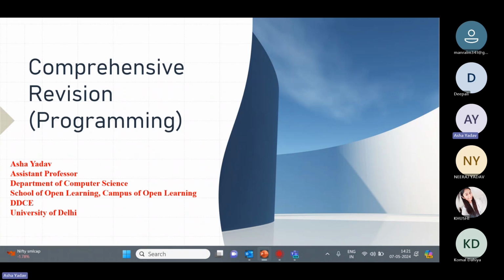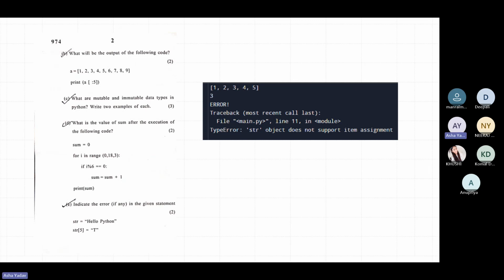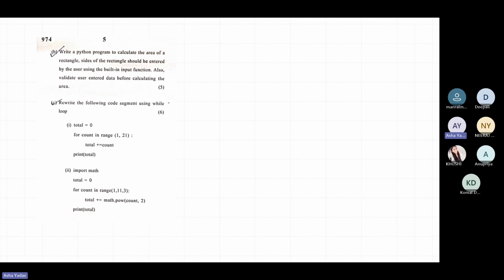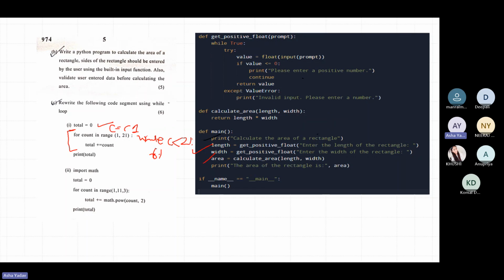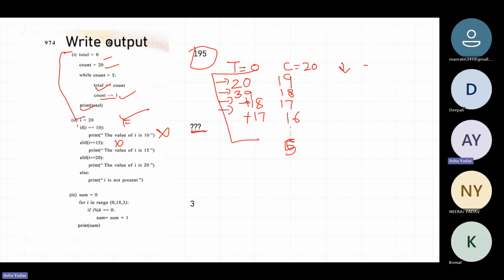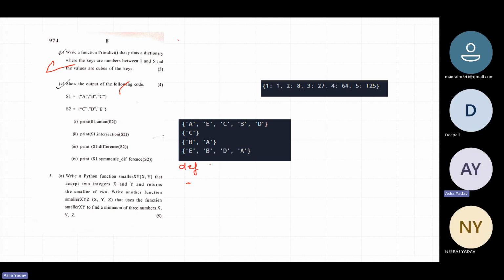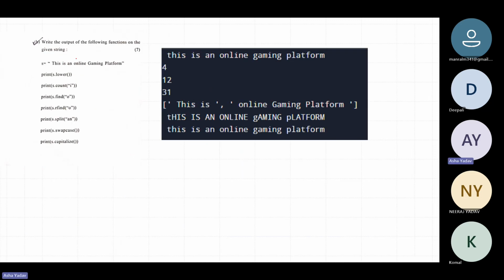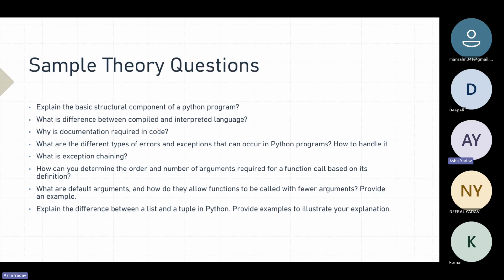PGDADLM 2nd Sem Programming Revision Classes ASHA YADAV 100439 May 7, 2024